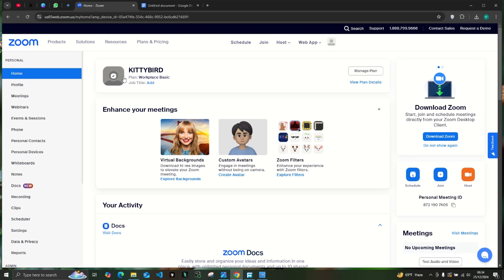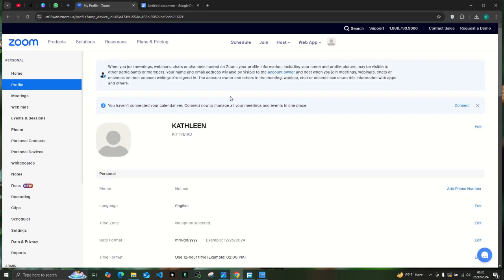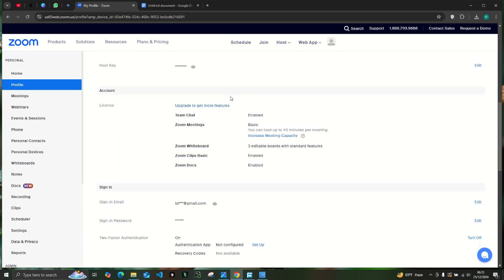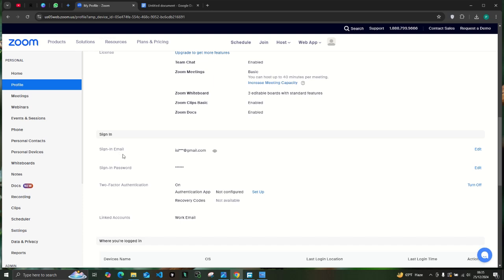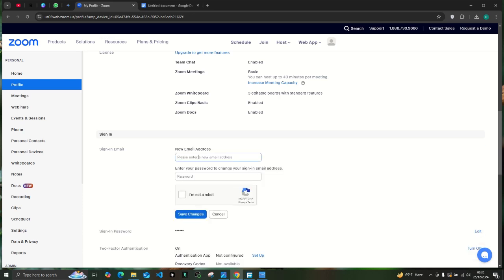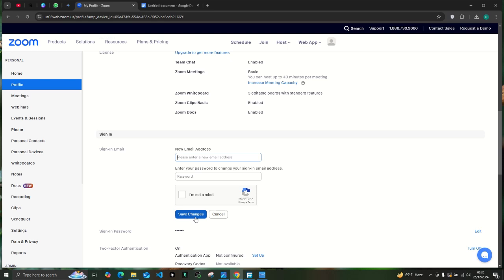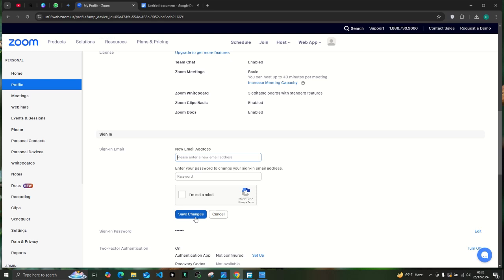HOW TO CHANGE EMAIL ADDRESS IN ZOOM